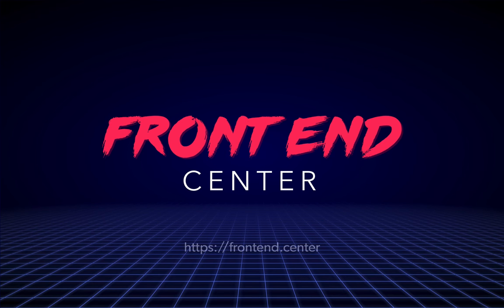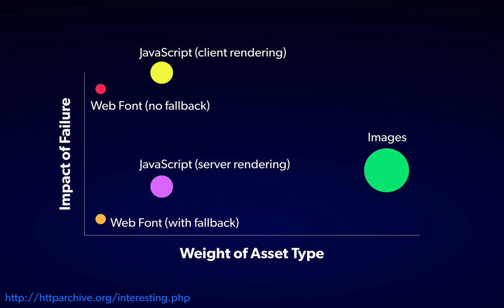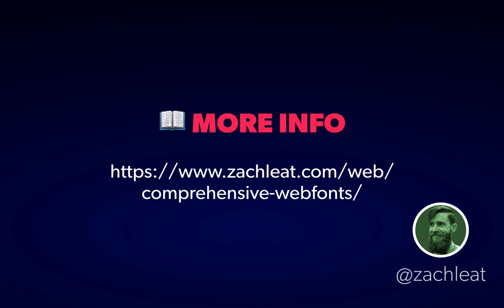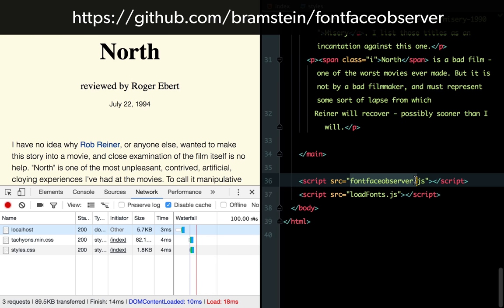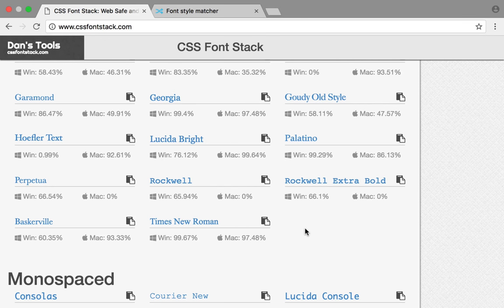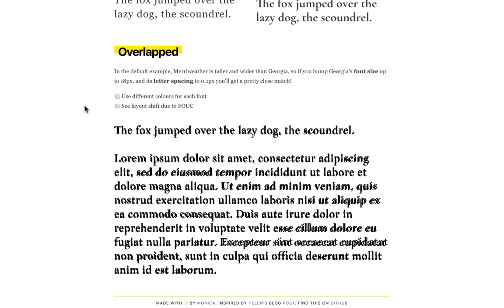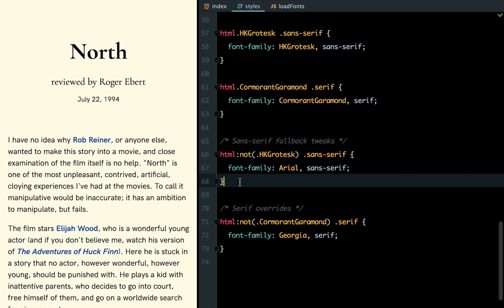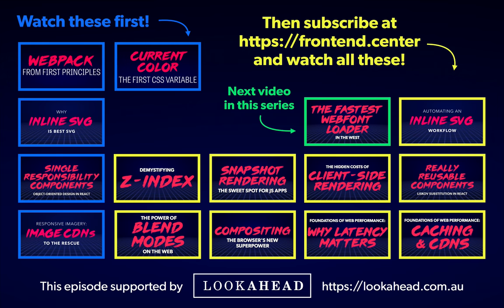Front End Center — Crafting Webfont Fallbacks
Webfonts are a tricky thing to get right — the usual formula is: attractive visuals, good performance & reliable functionality (pick two). In this episode, see how you can get all three by properly employing a finely-tuned fallback.

Thanks to Lookahead Search for making this episode available!

Front End Center is a premium screencast series on all aspects of front-end web development.